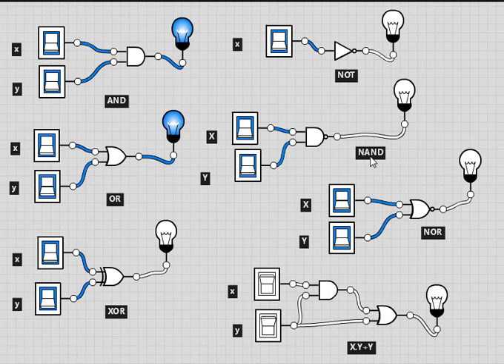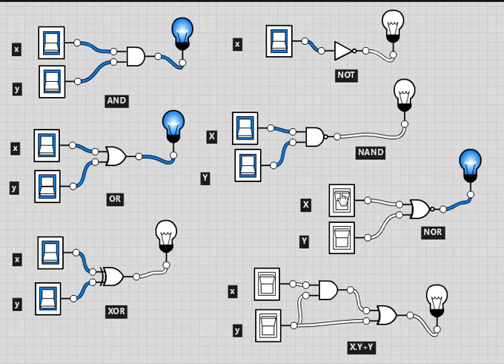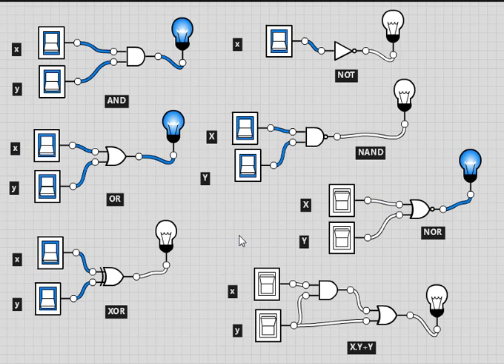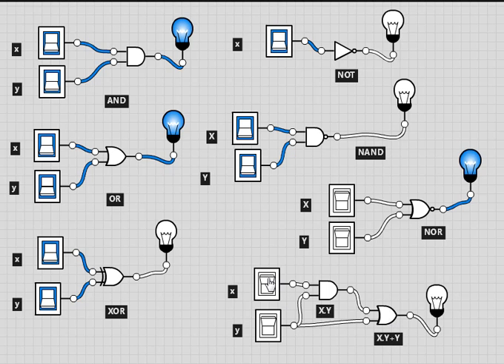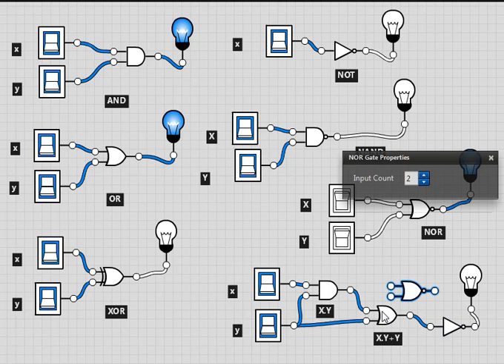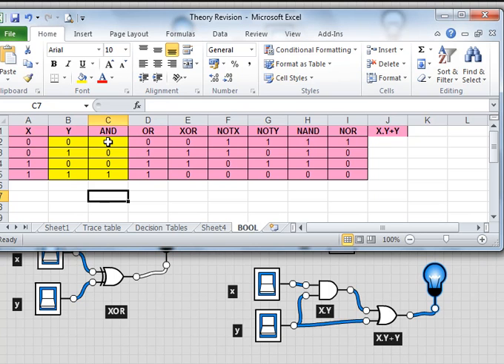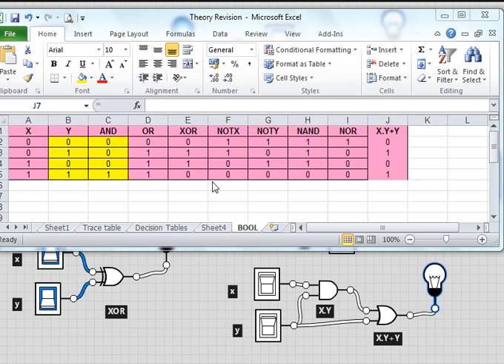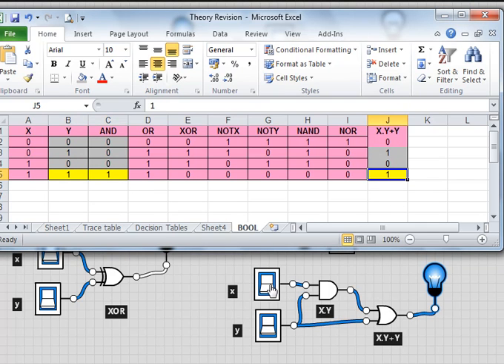Logic gates 2